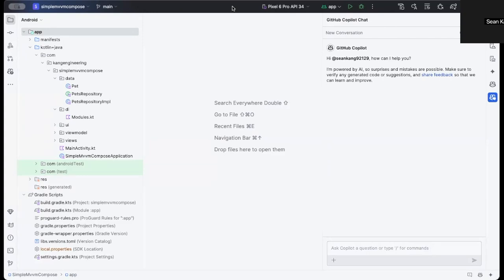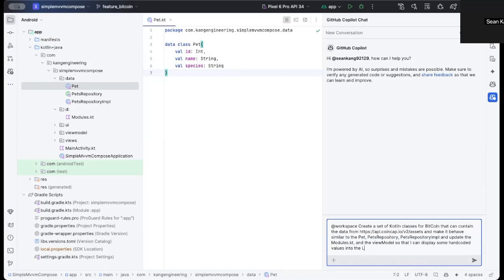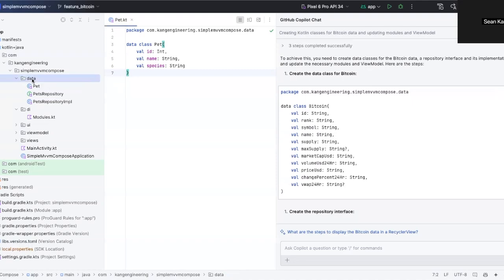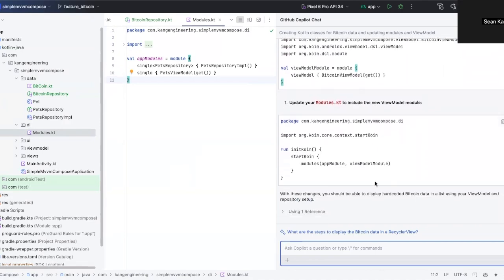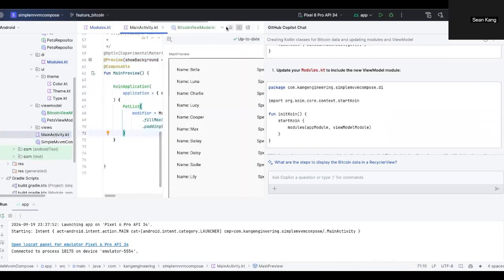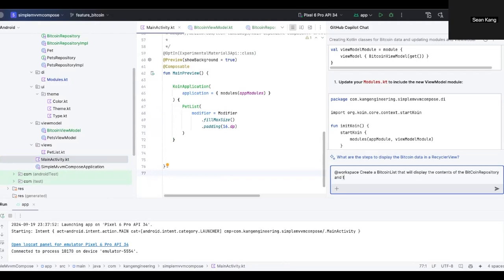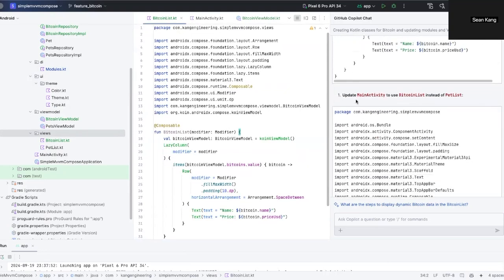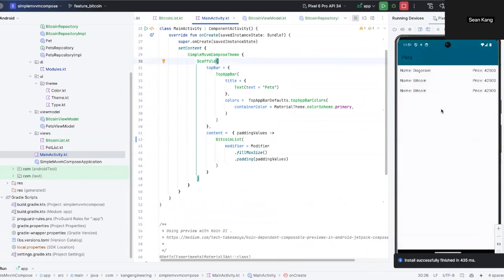Using Copilot to add Kotlin classes to display Bitcoin objects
Based on the Jetpack Compose project that displays a list of pets from a static list, we use Github Copilot to help us to expand and change the code to  match the data from a RESTful service and display some bitcoin data statically.

and then created a kotlin class to capture that data.